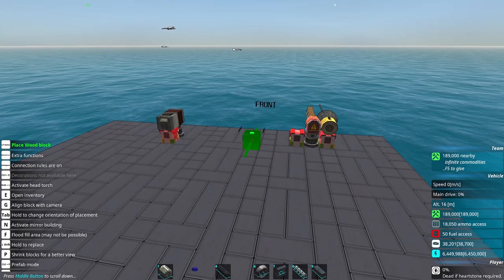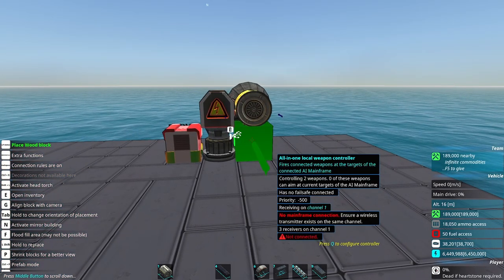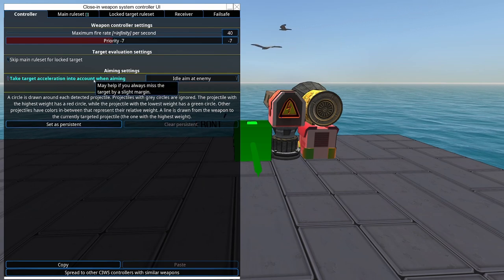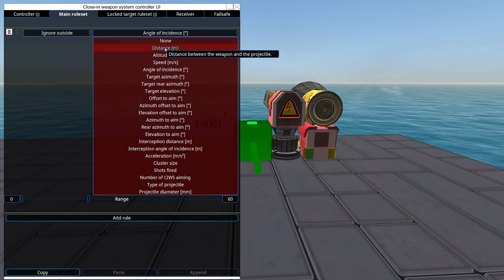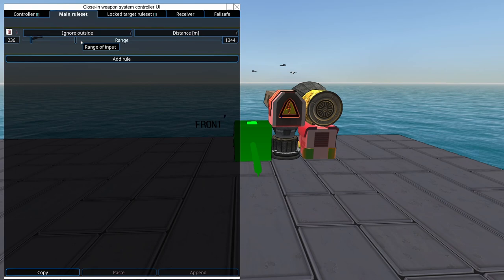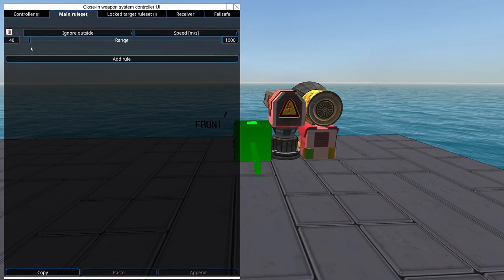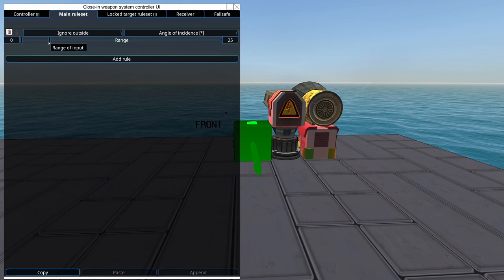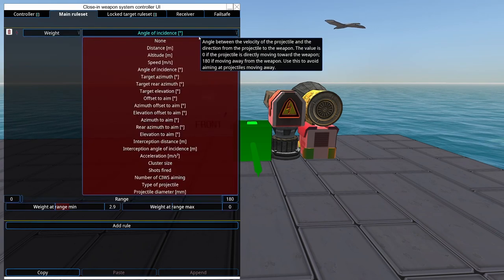CIWS Controllers - From the Depths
CIWS controllers, how do they work?